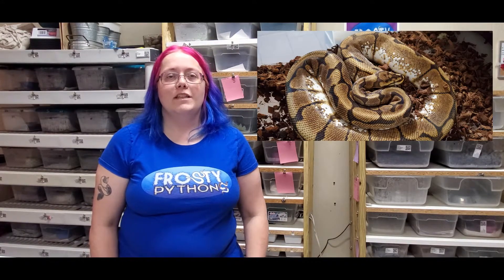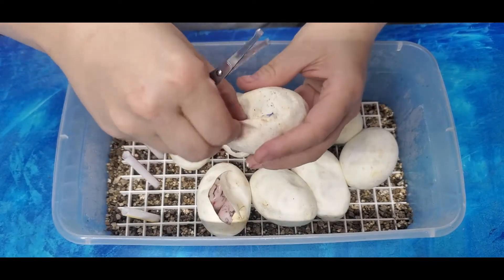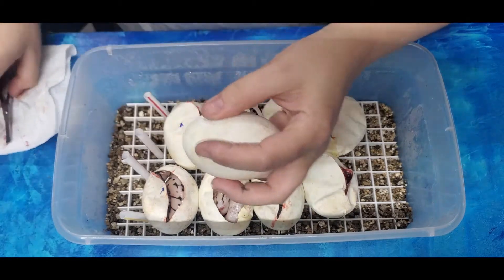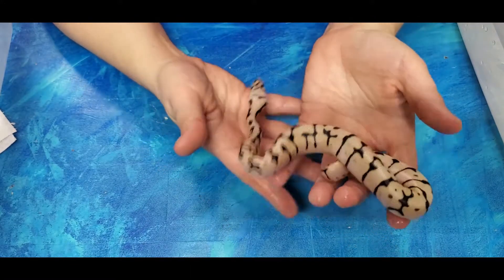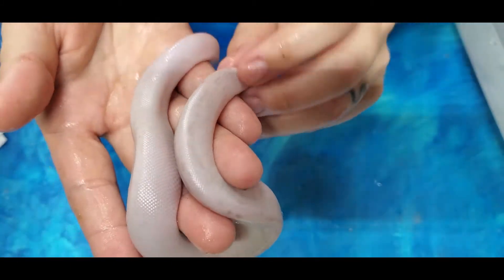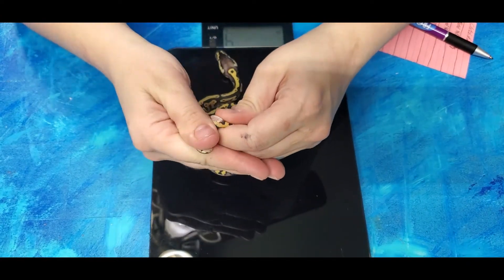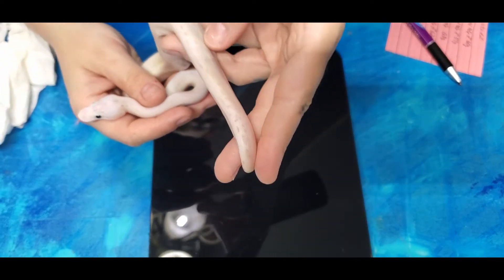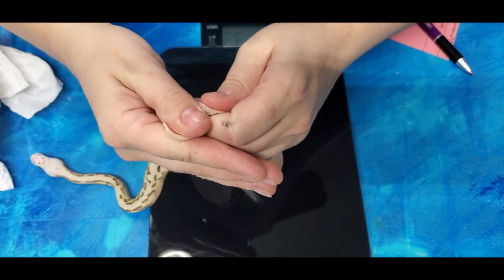Clutch #20 of 2021: Egg cutting & Updates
Please check out my MorphMarket if you are interested in any of my babies